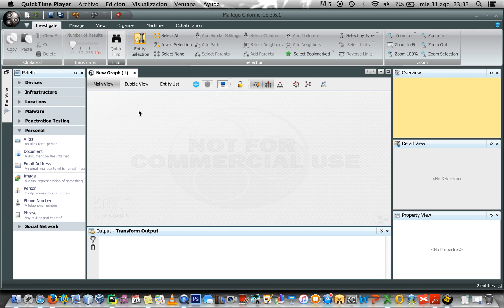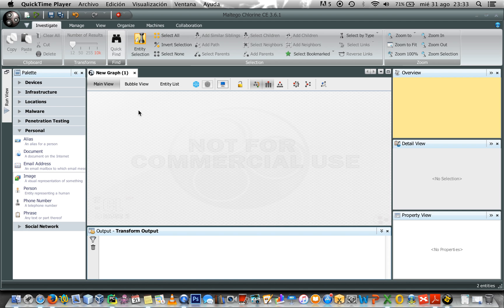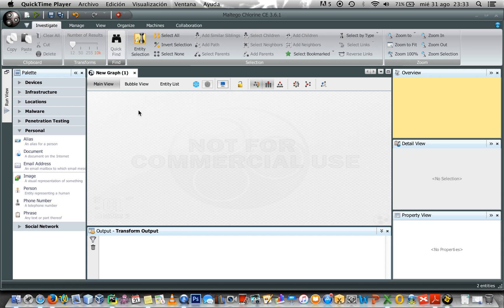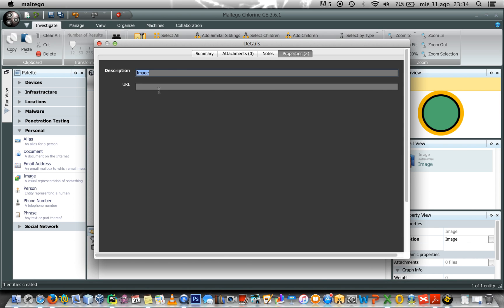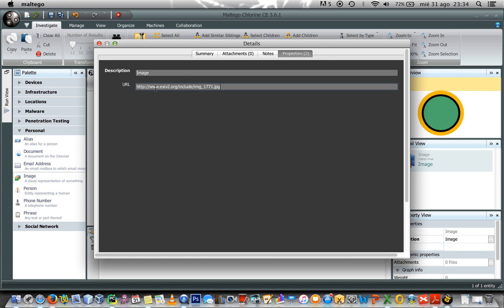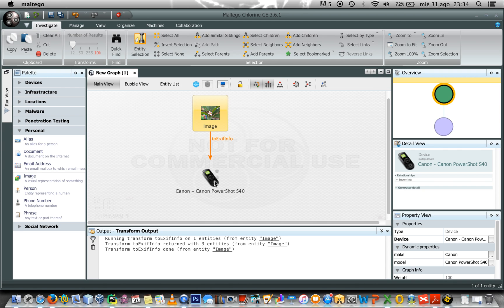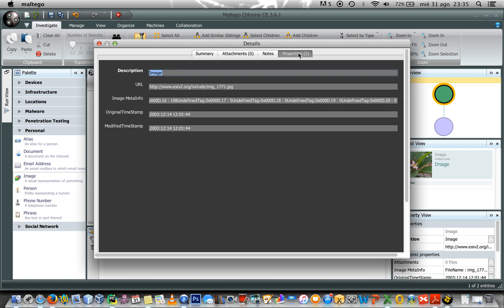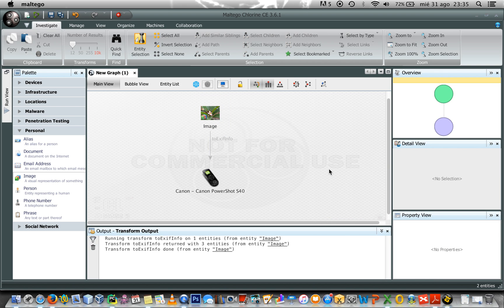13b Maltego Transforms related to Images (English)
Videotutorial in english about the transforms related to Images-EXIF in Maltego Chlorine 3.6.1 CE. How to use them.